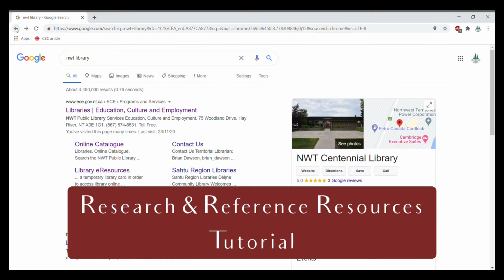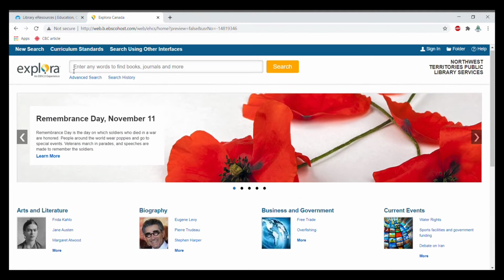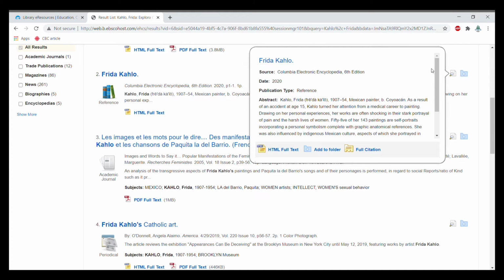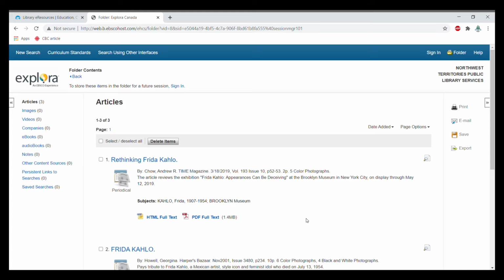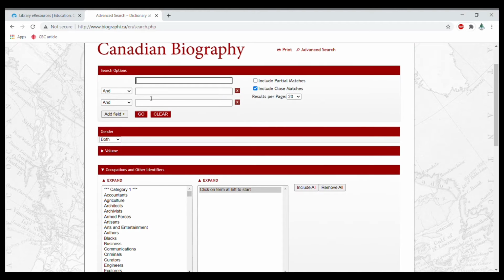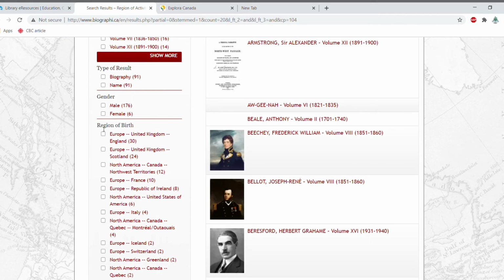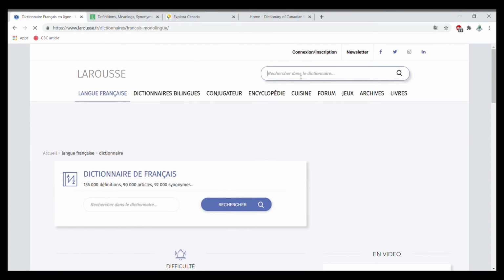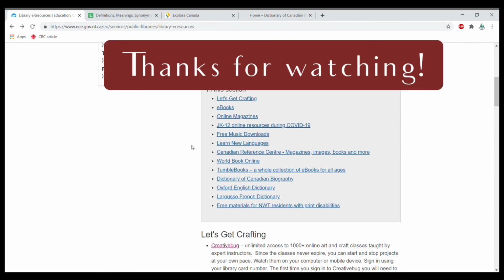Research and Reference Resources Tutorial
This video will give you an overview of how to log in and use the Canadian Reference Centre, an excellent resources for research, as well as the Dictionary of Canadian Biographies. Other resources that we highlight:
- Online Dictionaries
- NNELS and CELA

Happy browsing and let us know if you have any questions about these resources!